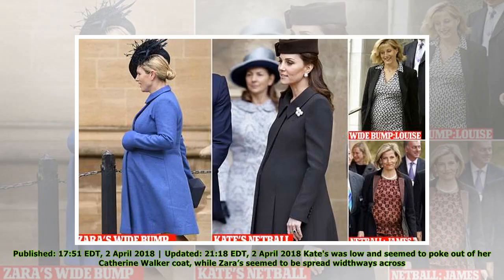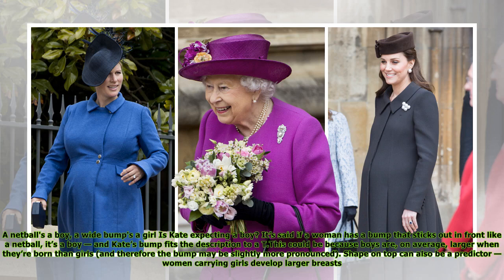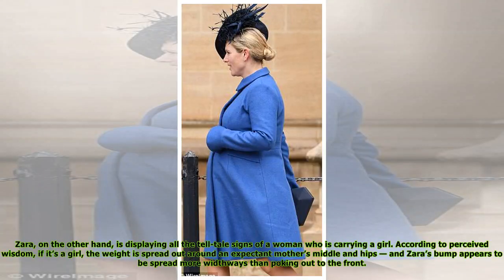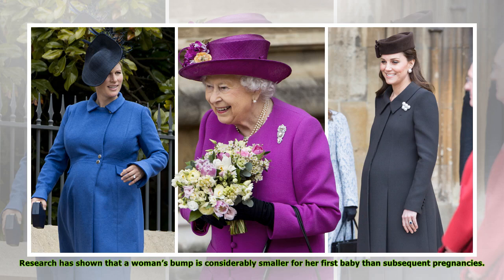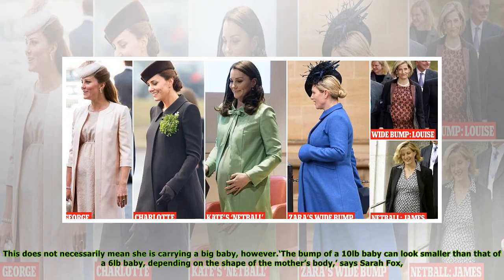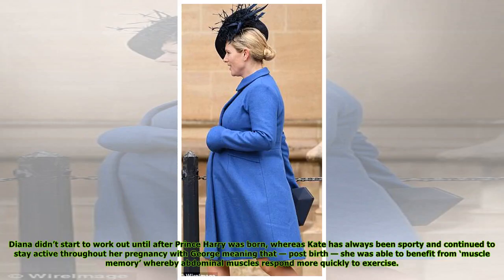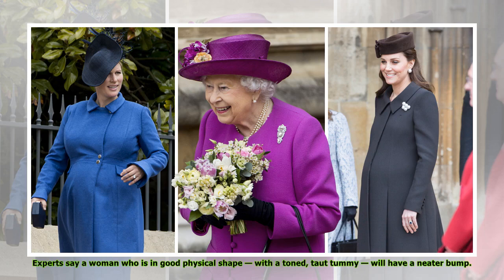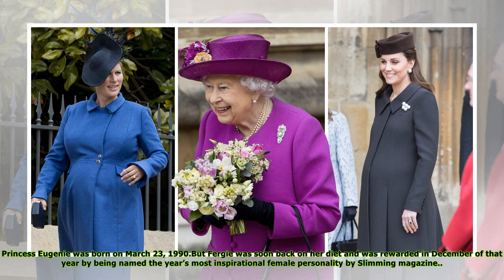The tantalising baby clues behind Kate and Zara's Royal bumps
Published: 17:51 EDT, 2 April 2018 | Updated: 21:18 EDT, 2 April 2018 Kate's was low and seemed to poke out of her Catherine Walker coat, while Zara’s seemed to be spread widthways across her middle. ...

news star 24/7
?  (Any copy, re-upload may result in your account being permanently blocked.)